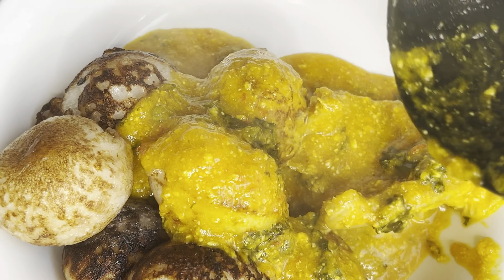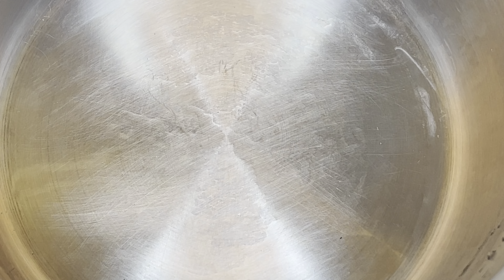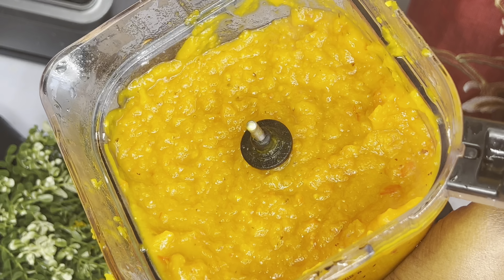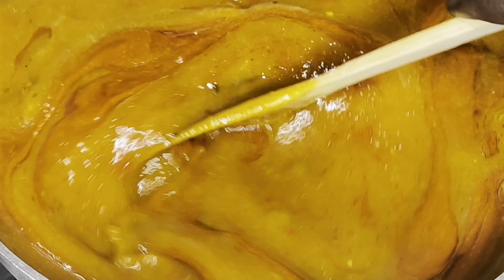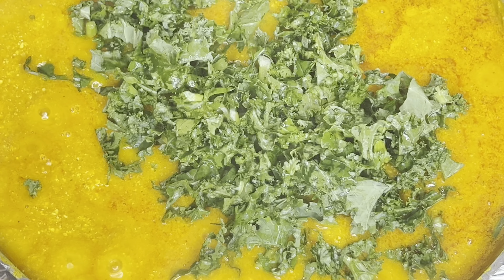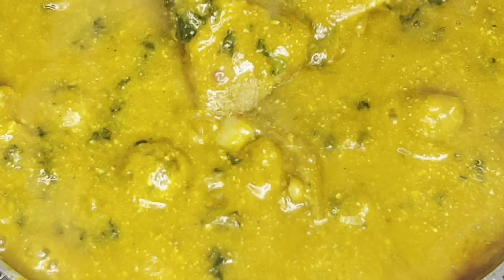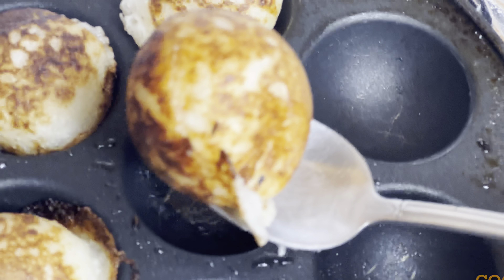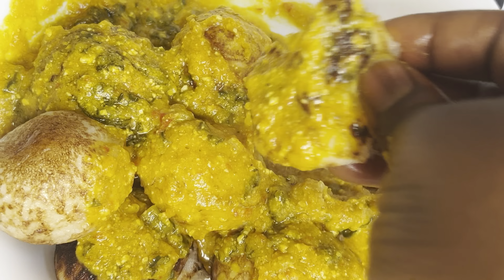Waina da Miyan Taushe|| Pumpkin Soup With Masa